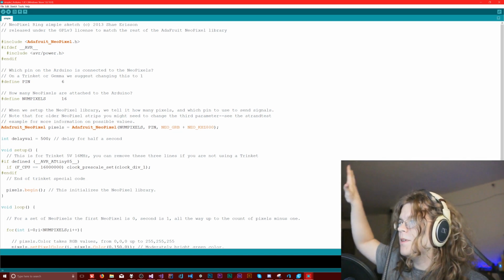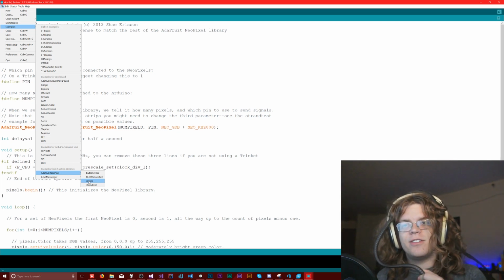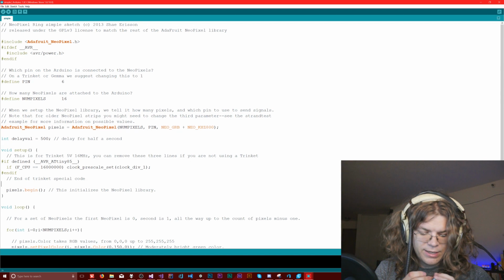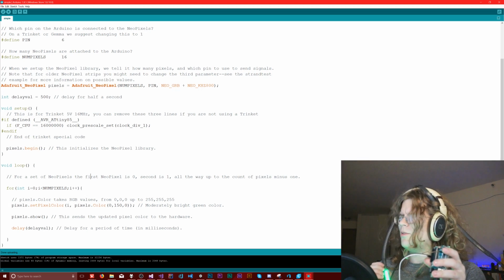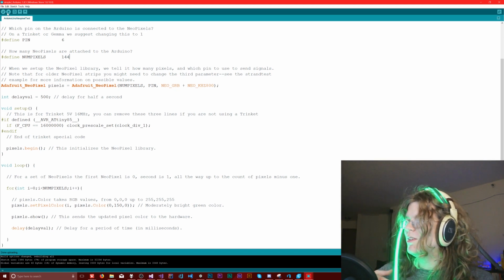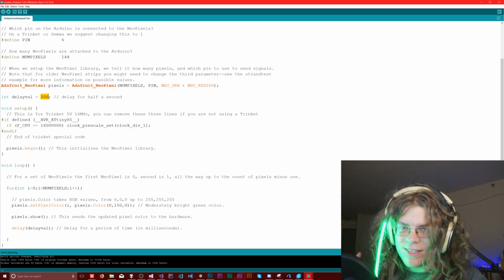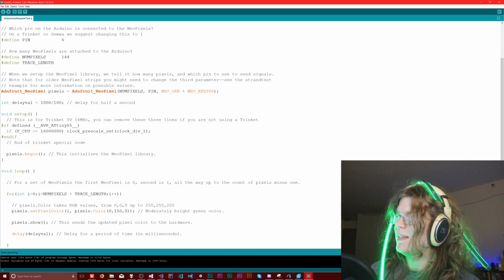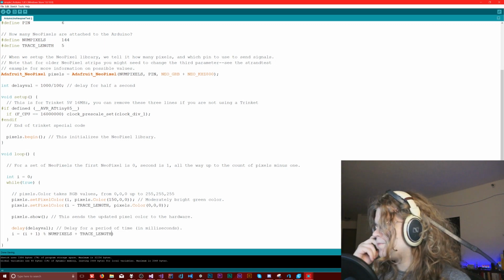Introduction to Arduino Uno and Neopixel Light Strips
Time to get back into some embedded systems stuff. We're going to be working on setting up an Arduino Uno and a 144 LED neopixel light strip.

Once the light strip is running and we have the basic starter project deployed we'll start exploring how to expand on it. Specifically we'll be adding a simple tracing loop around the light strip so that our Arduino can create an infinite loop of light. Simple but fun.

We'll be expanding on this more as time goes on but for now we just need a simple setup to prove everything is working. Once the other parts for the project arrive we can start delving a bit further into what we'll be building and how we'll use this Arduino and light strip to accomplish it.

Really looking forward to this project! I've never played with wearables before and I think this will be a fairly unique way to get started with them.